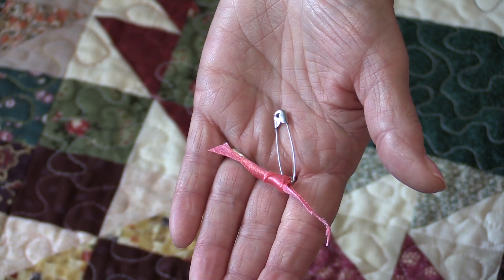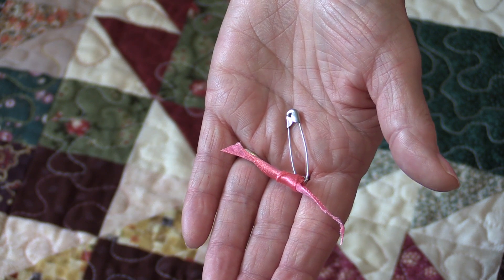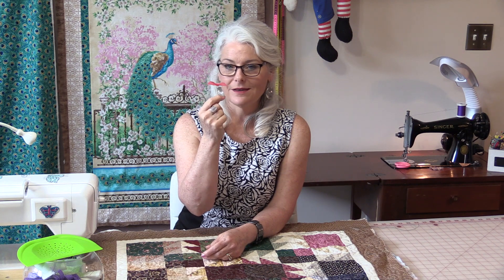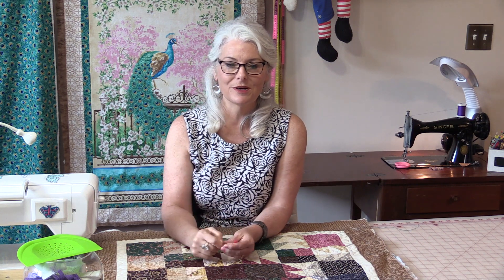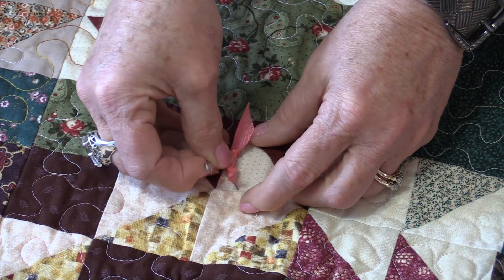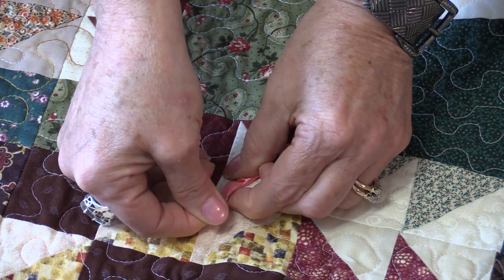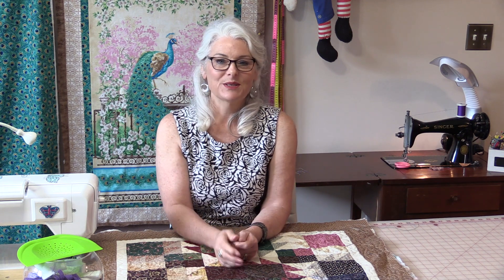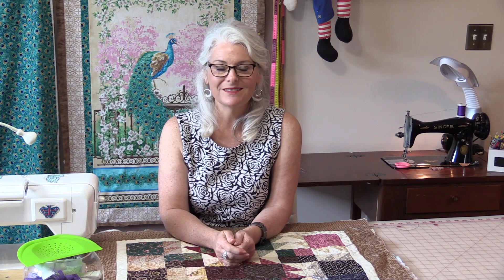How To Find Where You Just Left Off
You pick up your sewing and can not find were to begin because you can't find where you left off...here's a little tip to help you find your point.